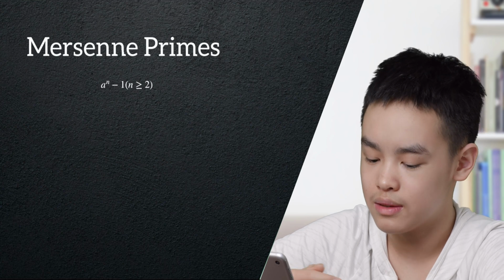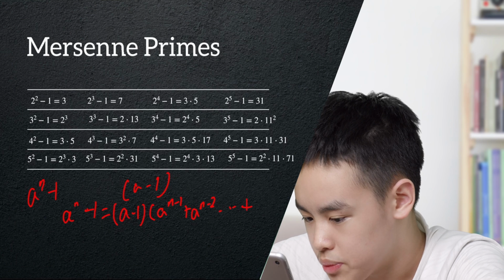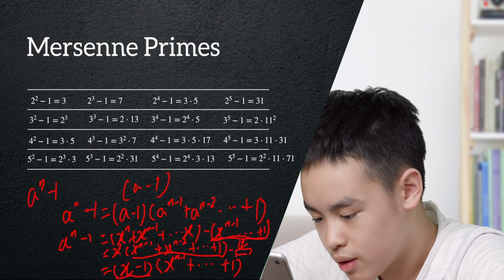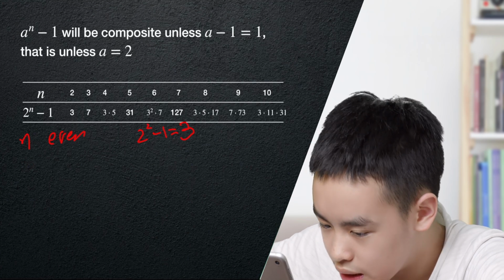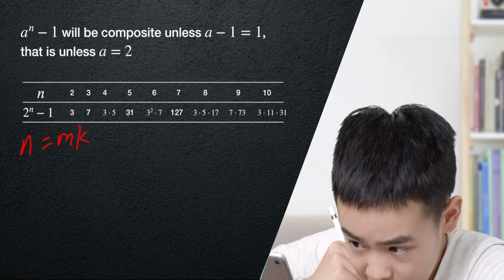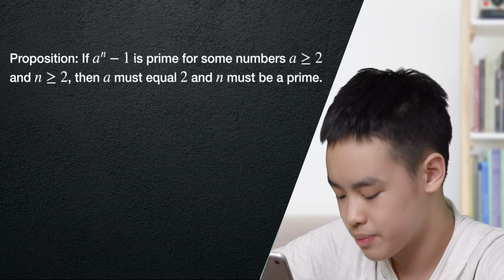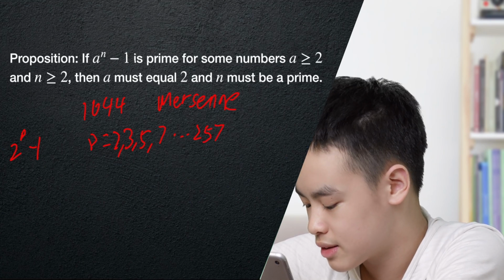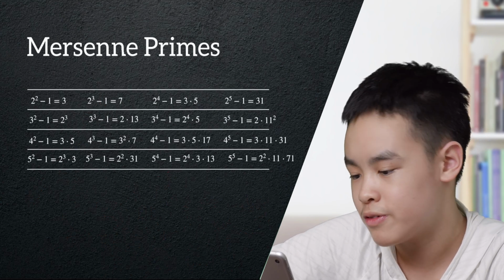A Friendly Introduction to Number Theory: Mersenne Primes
A Friendly Introduction to Number Theory Chapter 14: Mersenne Primes